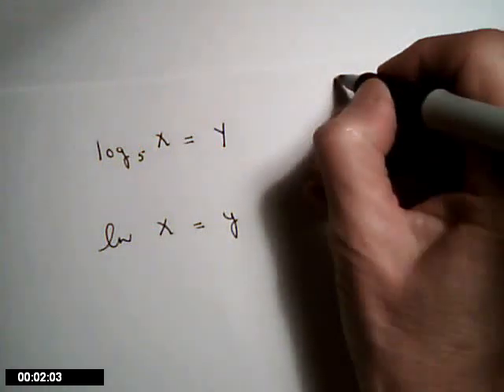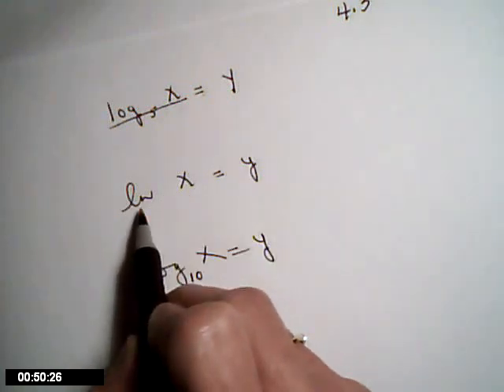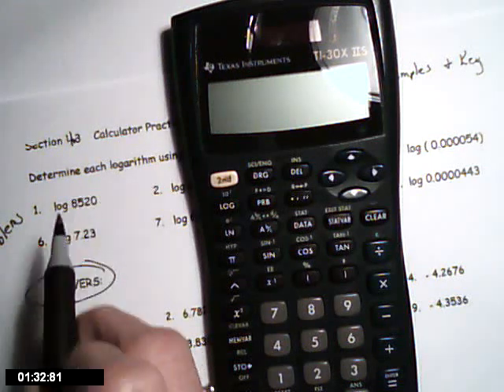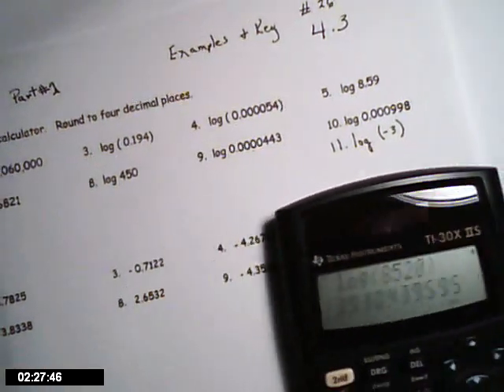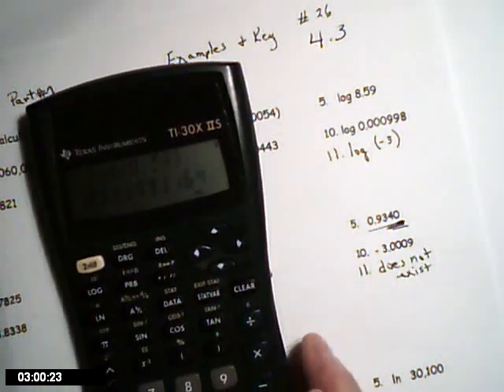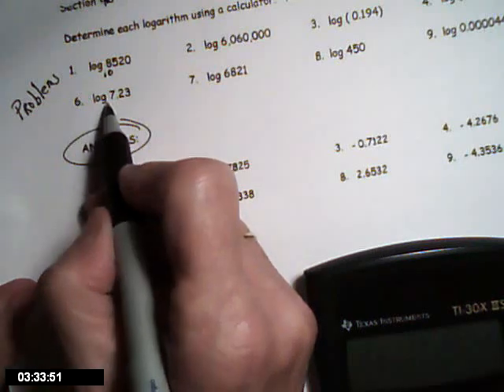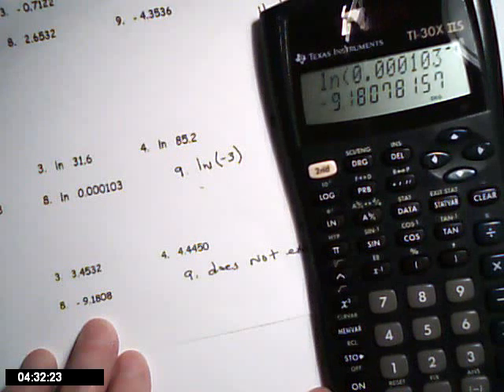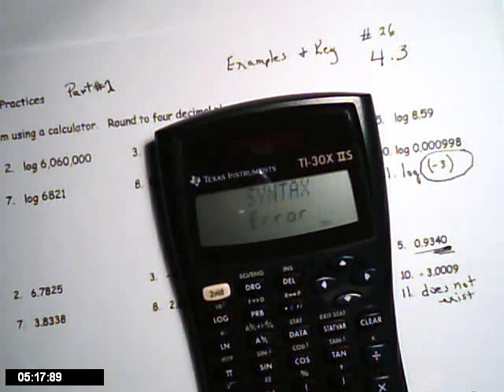College Algebra 5.3(b) Video #2 Calculator with logarithms